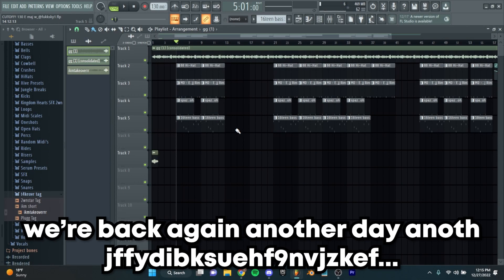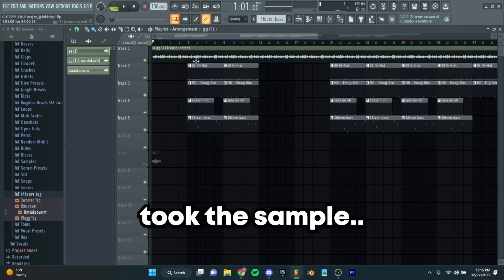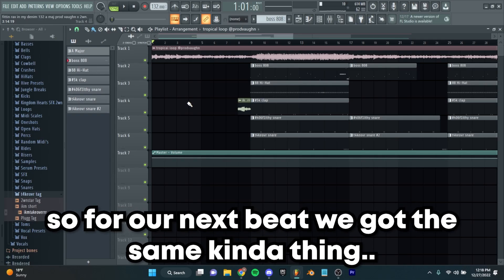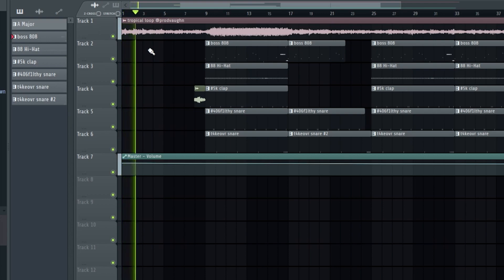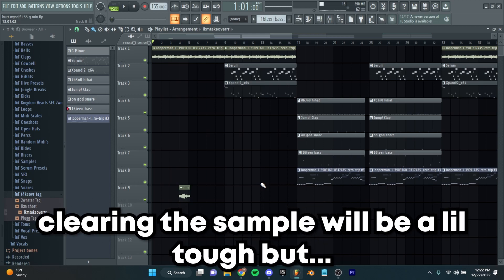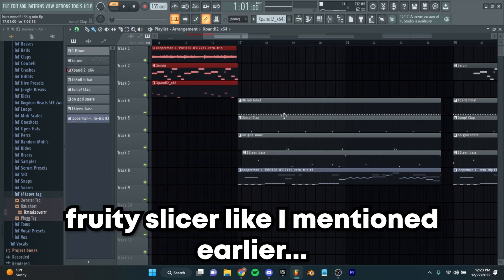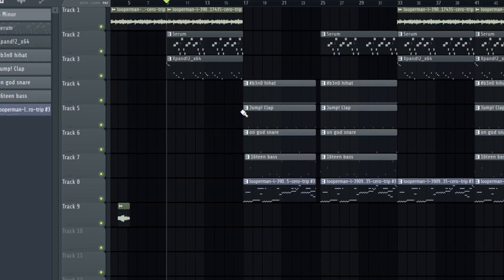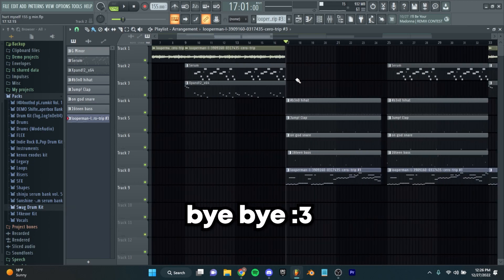How To Find Samples For HARDROCK, DOM CORLEO, ROLLIN THRAX!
well...well...welll...here u are looking for samples for dom corleo...hardrock...rollin thrax...wel. you found the right guy to go to. this video will give you everything you want to know in order to sample certain things and how to find those samples!! i appreciate all of you and if youre reading this then lmk in the comments bcuz aint nobody reading this sht

also im bout to hit 1k so plz subcrib